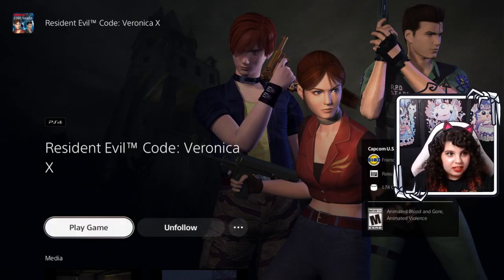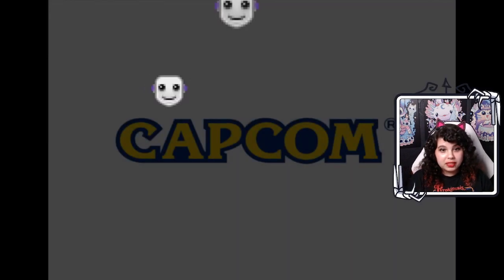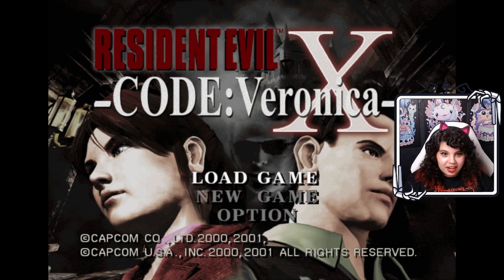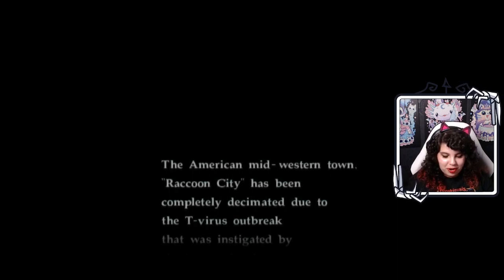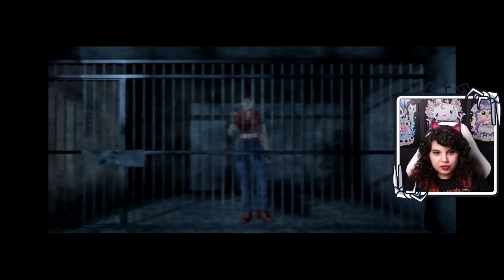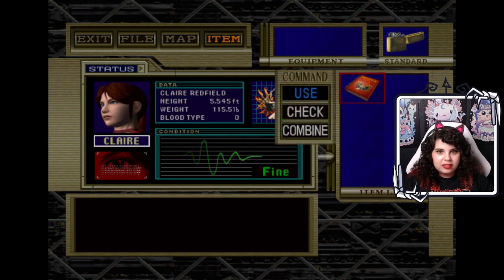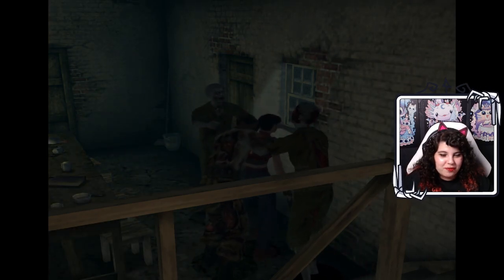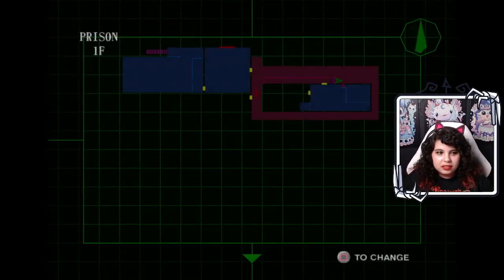Sarah plays Resident Evil Code: Veronica X HD | Blind Playthrough - Episode 1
I'm a full-time variety streamer who focuses on blind playthroughs!